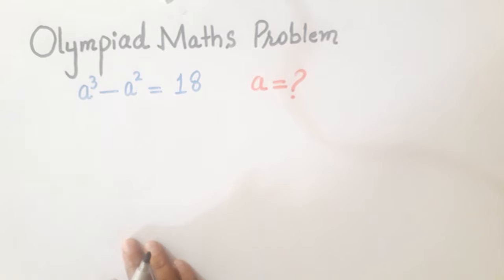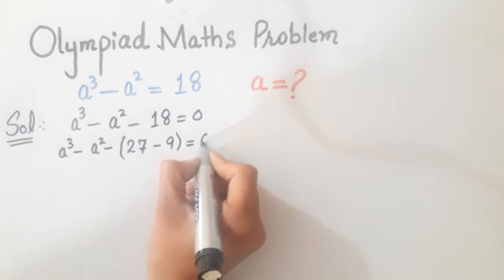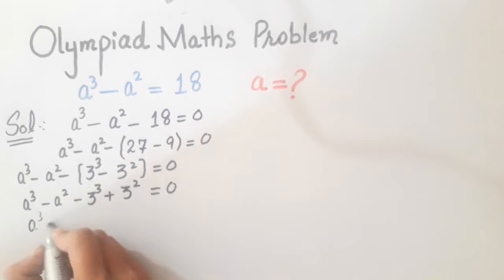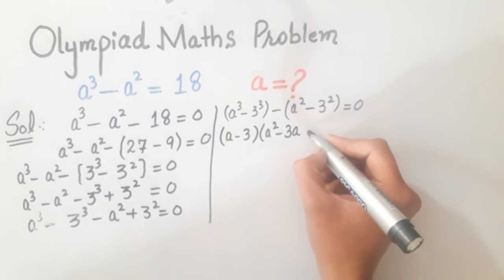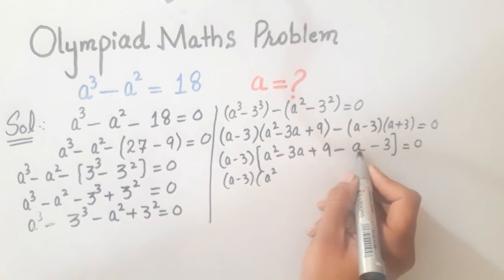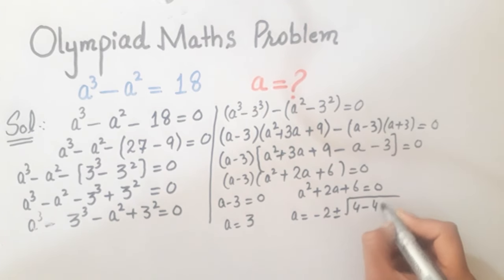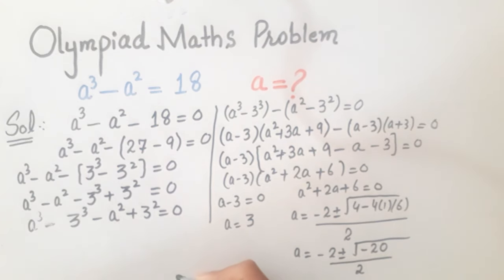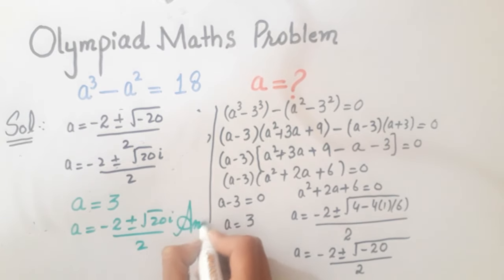Only 1% Can Solve This ! | Germany | Olympiad Math@mathsolver1117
Only 1% Can Solve This ! | Germany | Olympiad Math

olympiad math
find the value of a
a cube minus a square equals 18
algebra olympiad problem
math challenge
hard algebra problem
equation solving tricks
olympiad algebra
math contest problems
gcse algebra
igcse algebra
a level math algebra
find a value math
math shorts

Solve this challenging Olympiad algebra problem:
In this video, we find the value of a using step-by-step logical reasoning. This problem is perfect for:
GCSE / IGCSE / A-Level students
Algebra practice
Watch till the end to see the smart trick used to solve this equation quickly!